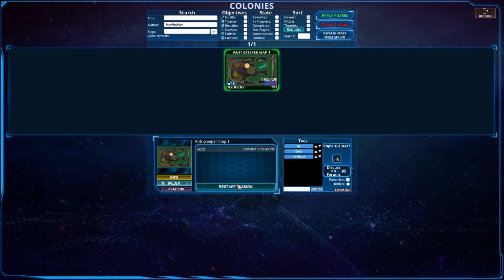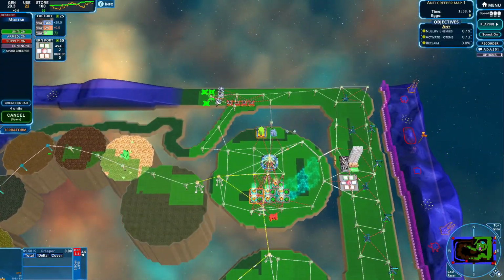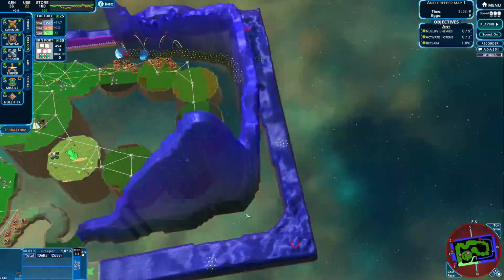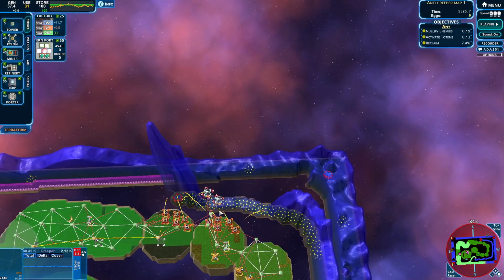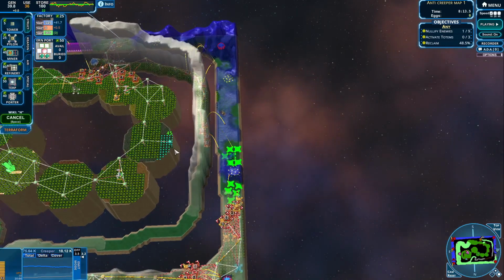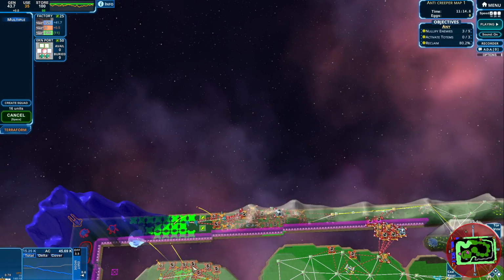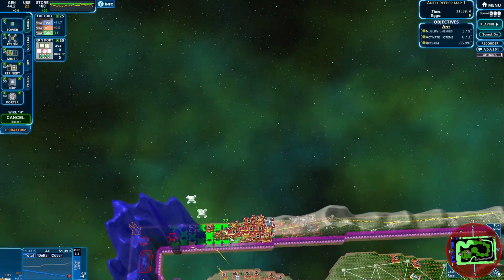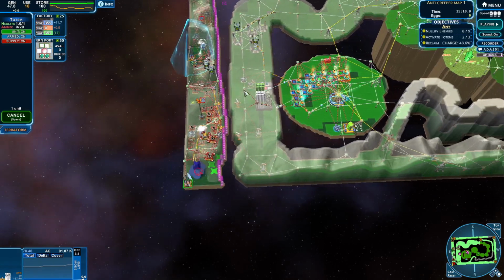Anti Creeper Map 1 by HeyHeyHey Colonies #722 Creeper World 4